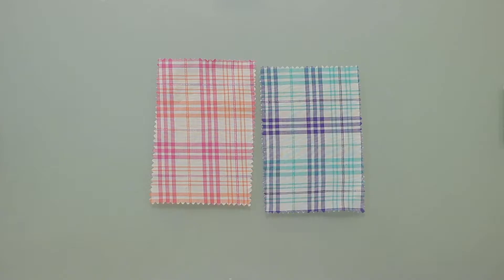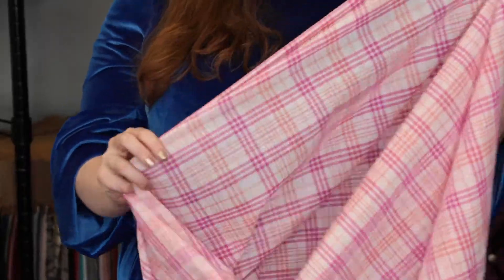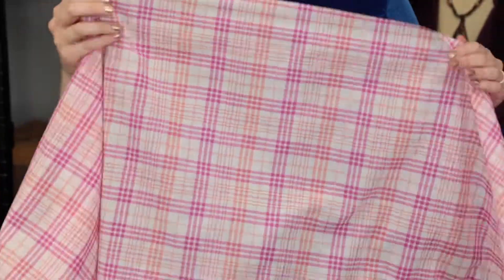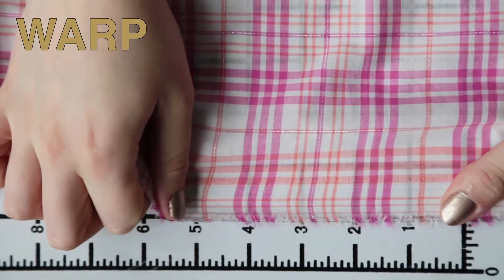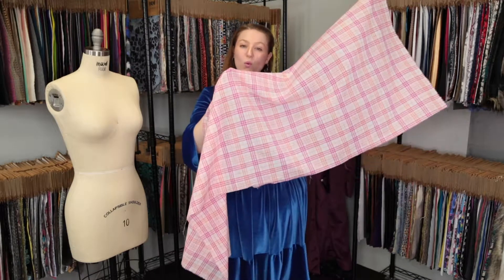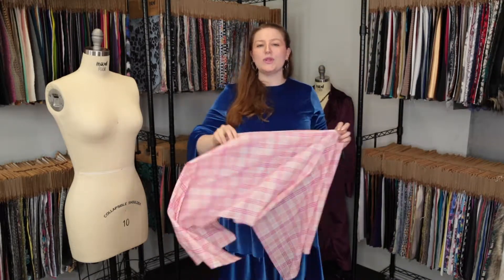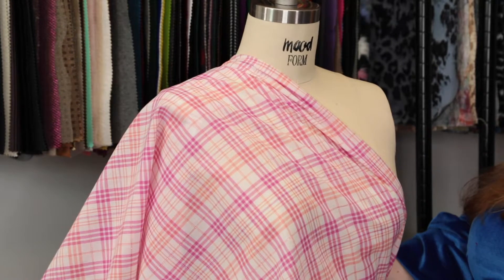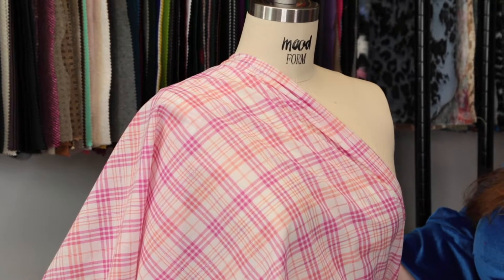MFV 316345Italian Metallic Plaid Cotton Voile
The fabric featured, as well as its counterparts, is available

Citrus inspired, get your Vitamin D fix with this Italian Pink and Orange Metallic Plaid Cotton Voile. When the weather gets warm, we look to voiles to keep us cool. Light and airy, its flexible drape will let the spring and summer breeze flow through. A classic plaid bursts with color and features a thin metallic stripe for a bit of shine. Add an opaque layer to this thin woven and create peasant blouses, flowing tunics and wrap dresses. Italian made, it has an endlessly soft hand, so what's not to love?
Content 99% Cotton, 1% Lurex
Care Instructions HOW TO CARE FOR COTTON FABRICS:

Pantone Color P 69-10 U, 2450 CP, P 52-3 U, 7604 CP
Color Family Pink, Orange
Fabric Width 57" (144.78cm)
Industry Weight 100 GR/M